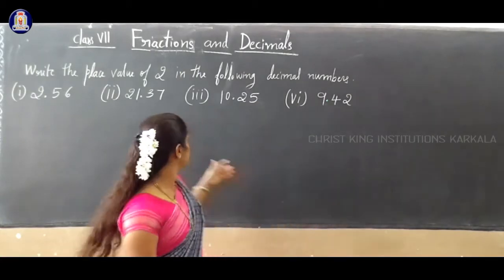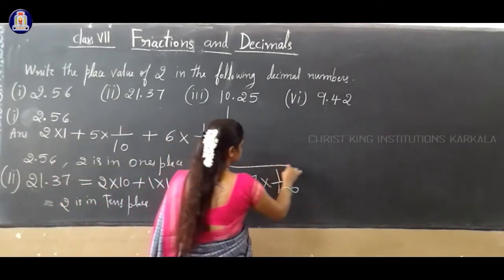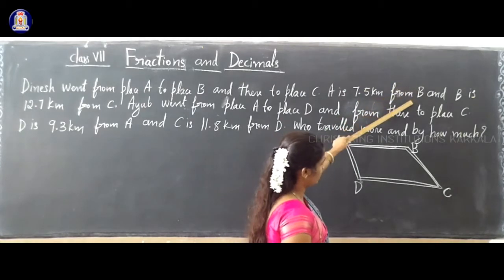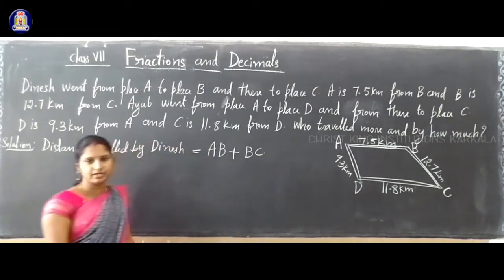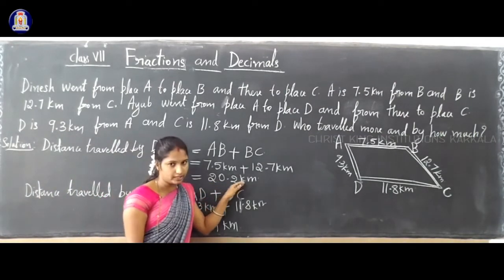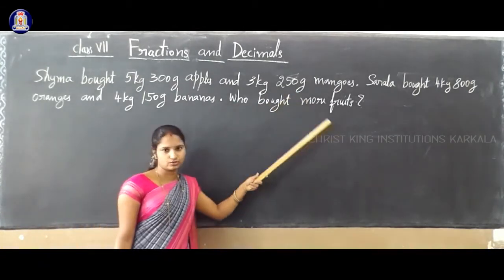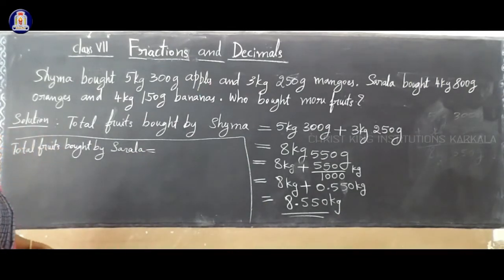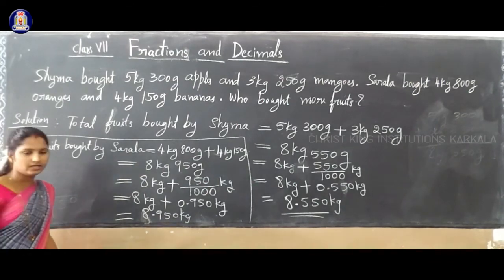7 STD Maths l Fractions and Decimals l Part 21